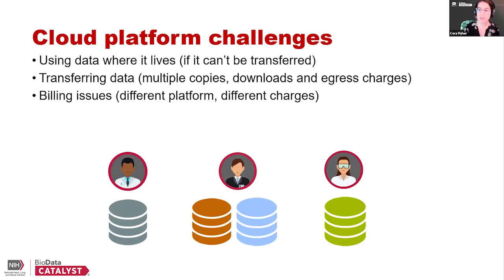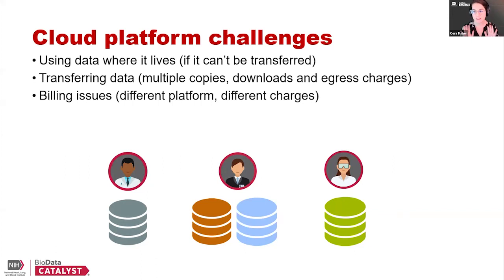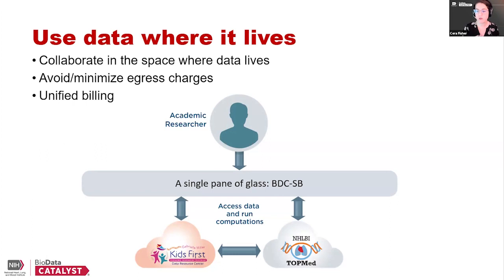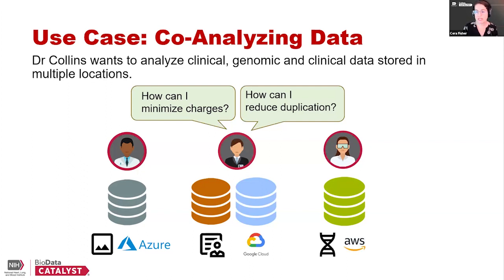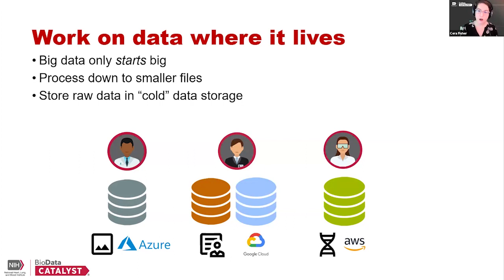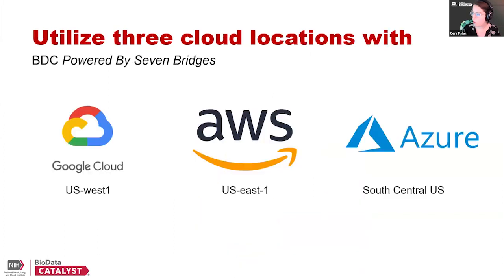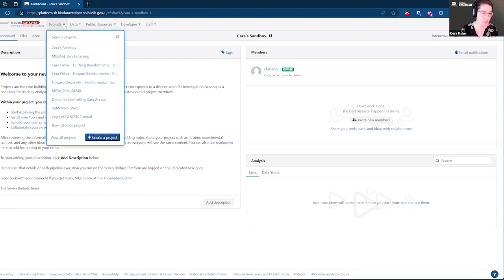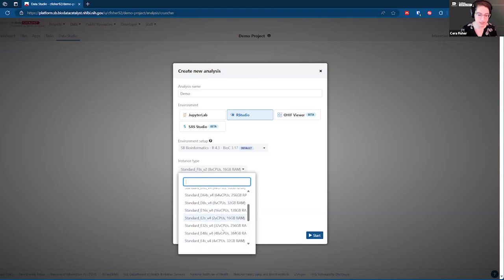Expanding Multi-Cloud Platforms on BDC powered by Seven Bridges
Dr Cera Fisher demonstrates the challenges, decision-making process and mechanics of using a multi-cloud platform on BDC. She illustrates the benefits of of having the resource, but also have it can minimize duplication, errors and budget in biostatistical research.